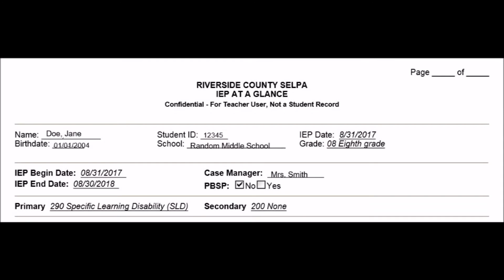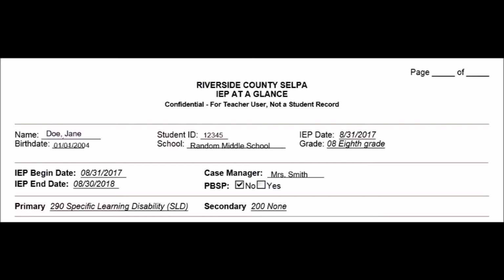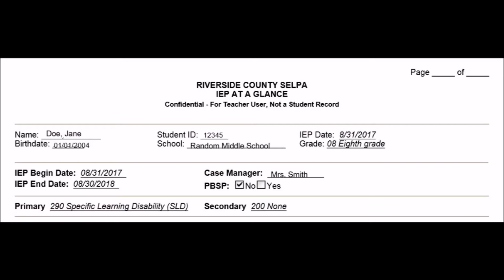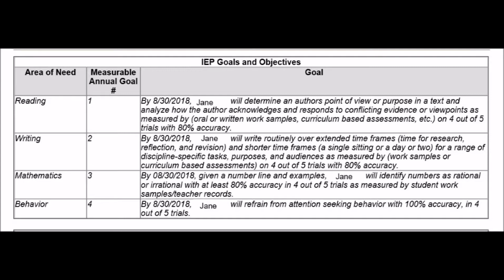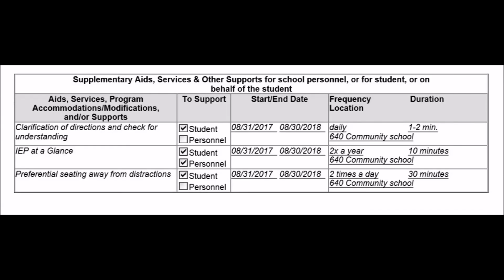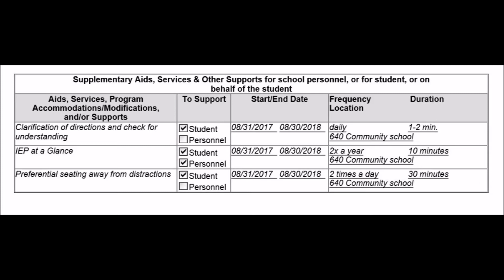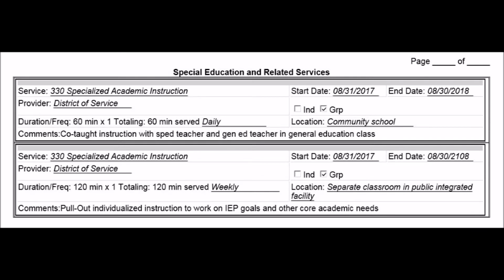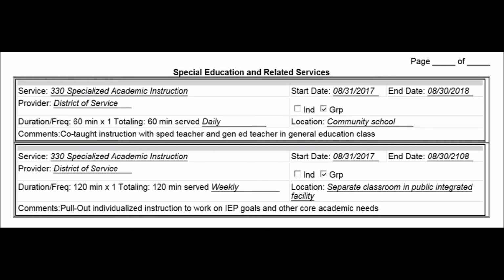IEP at a Glance project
How to read and understand an IEP at a Glance.  SPED 584B; Fall 2, 2017; Azusa Pacific University